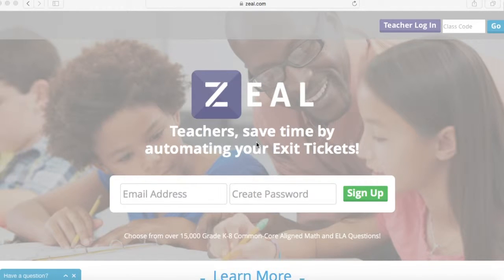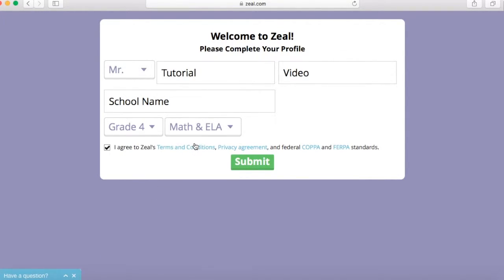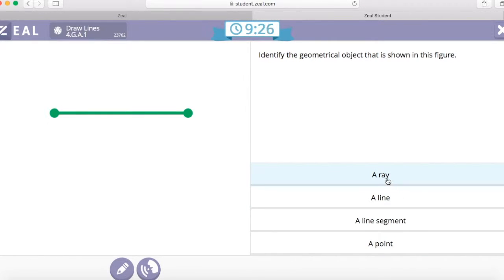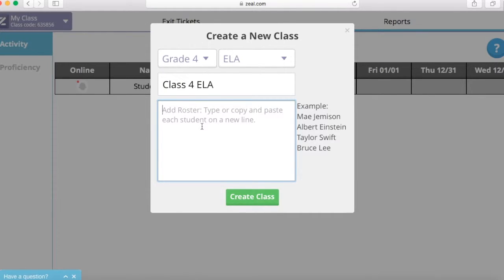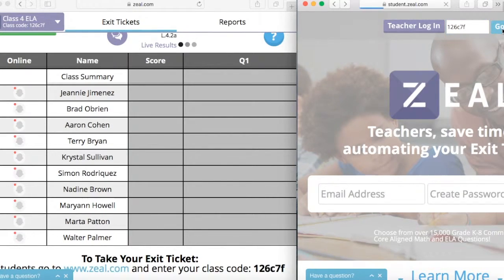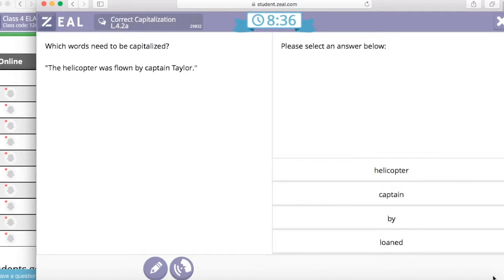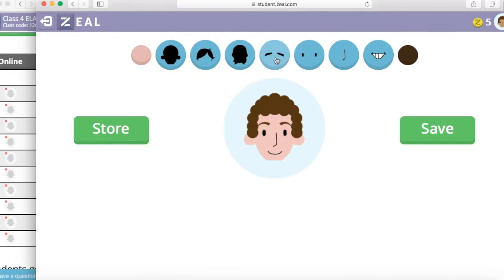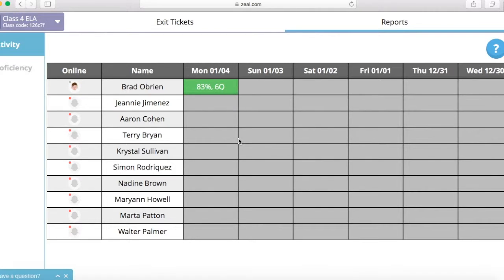Zeal Tutorial Video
Tutorial video for teachers to get started using Zeal Common Core Exit Tickets in their classroom.